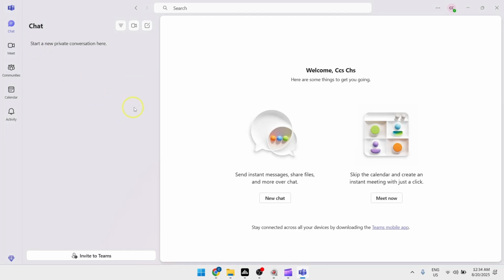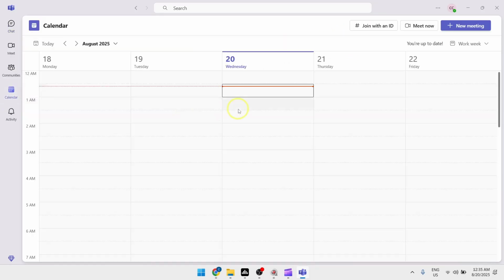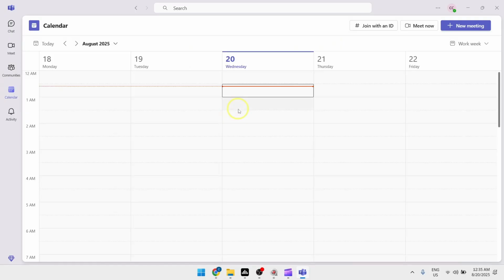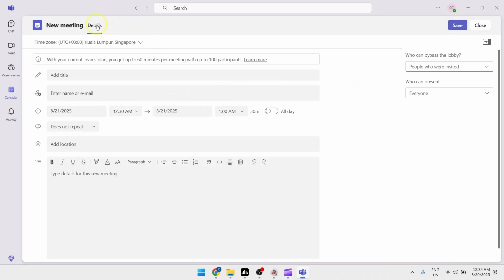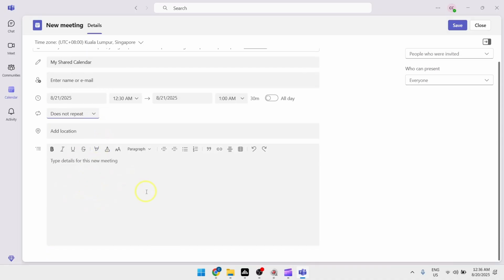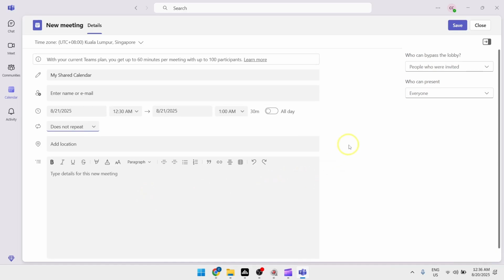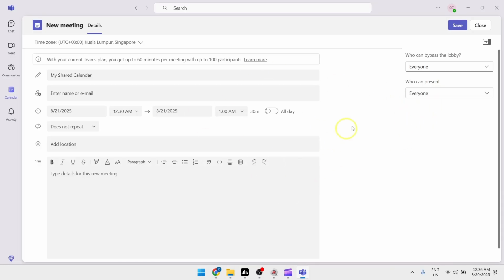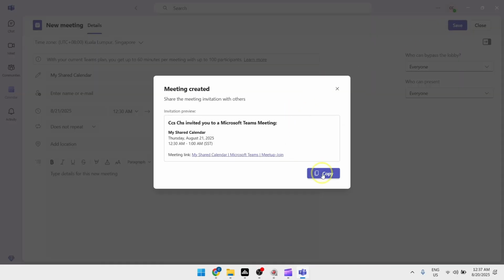How to Create Shared Calendar in Microsoft Teams 2025 (RIGHT WAY)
Need to coordinate schedules with your team? In this step-by-step tutorial, I’ll show you how to create a shared calendar in Microsoft Teams.

You’ll learn how to add a calendar to a channel, integrate it with Outlook, and share it so everyone on your team stays updated. By the end of this video, you’ll know exactly how to set up a shared calendar in Microsoft Teams for better collaboration.